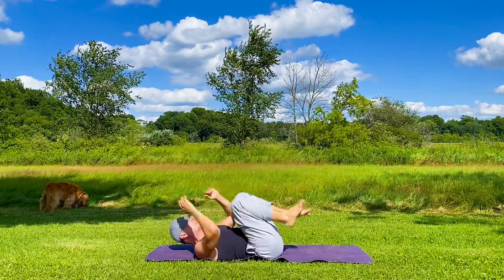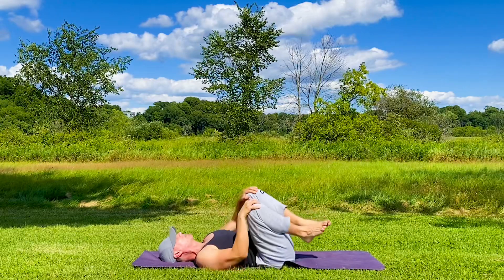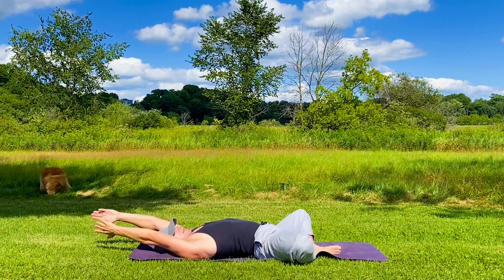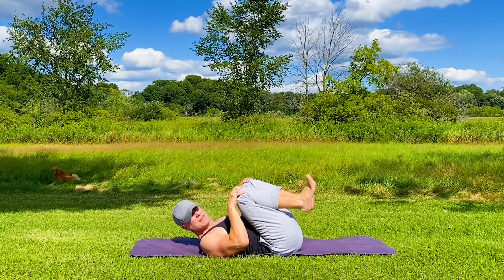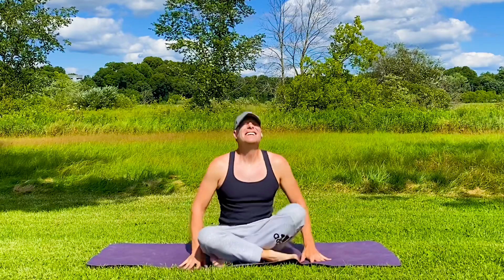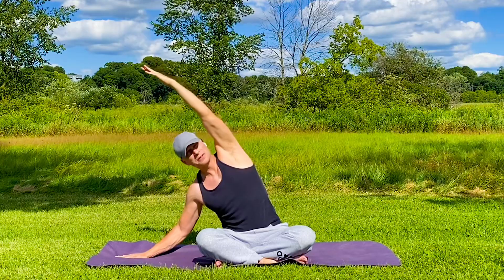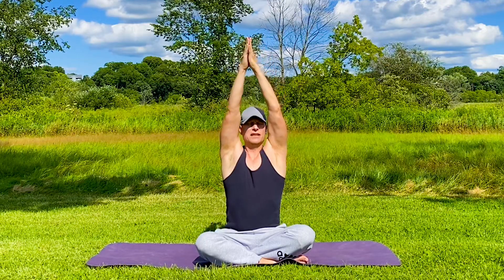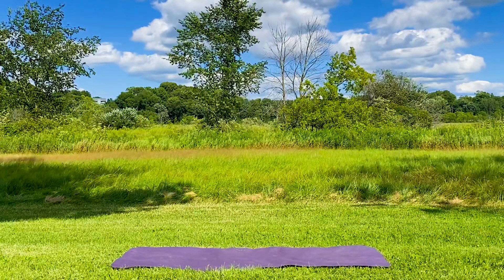10 min Morning Yoga for Beginners - Full Body Stretch to FEEL GREAT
Join Coach Vigue for this quick, easy and simple 10 minute morning yoga for beginners routine to stretch out stiff muscles, wake up and energize for a great day. Invite friends to join us!